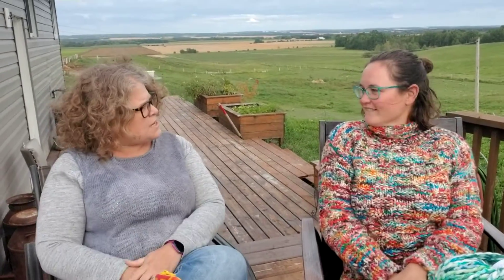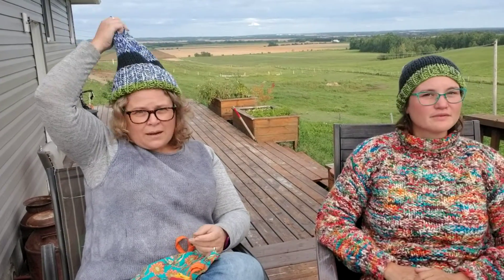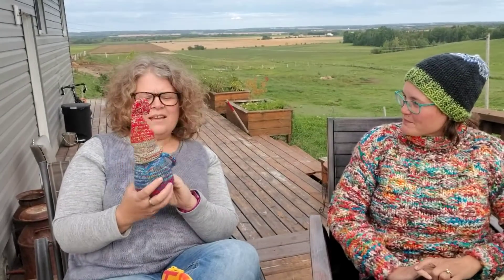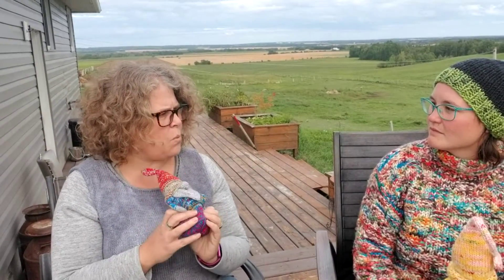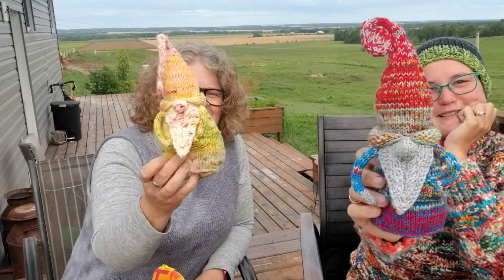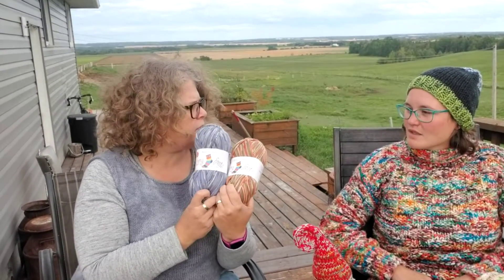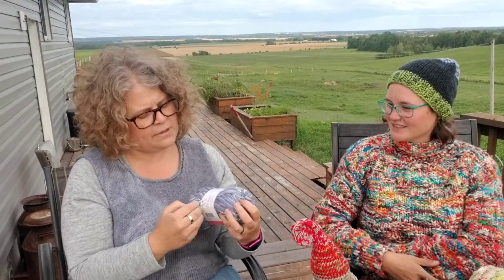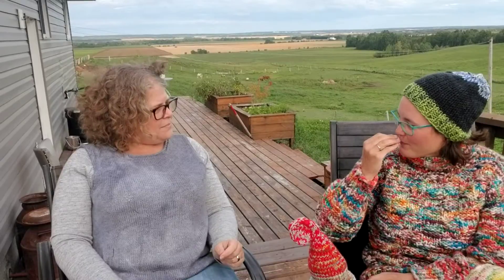The Match Factory Podcast #59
Kaireen and Bea are at Kaireen's talking knitting!
Mentioned are:
The Shift Cowl
Perham knit in Coco
Simply Super Bulky Hat
Hug Shot
Funny Feetz w Bamboo
Nice to Gnome you MKAL

You can find Kaireen on Ravelry as kaireenm and Bea as Beaweezil.  You can look there to see Kaireen's amazing documentation of here gnome and look up that Bea's best is called Jack and Jill by Amy Christoffers.